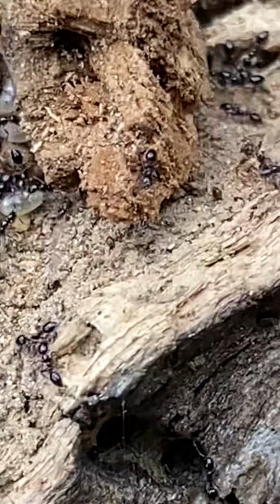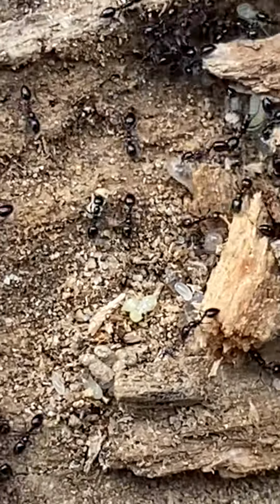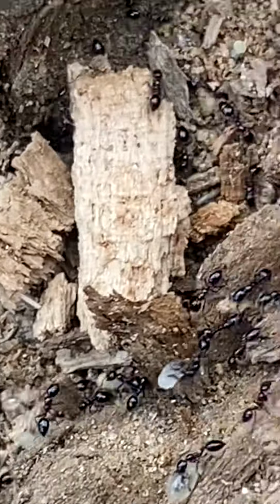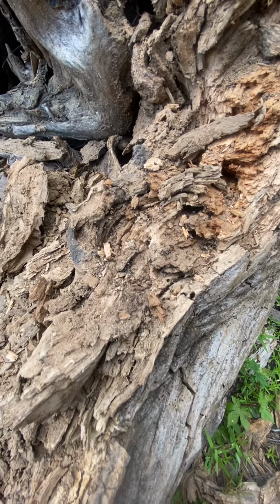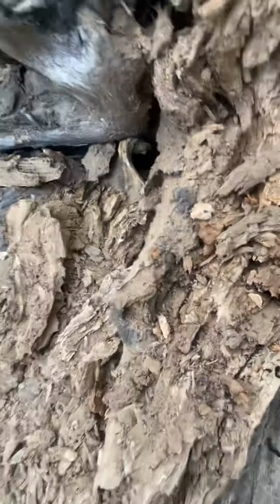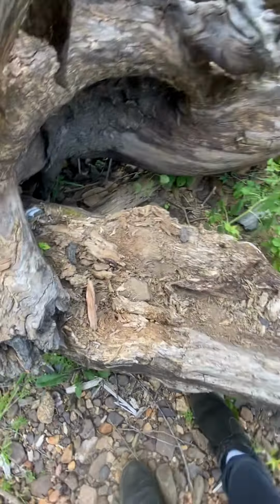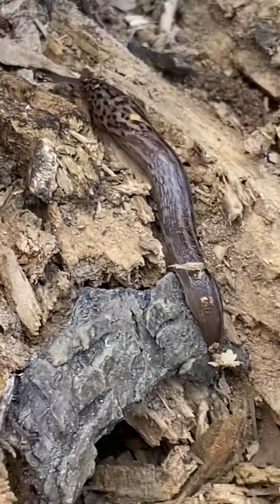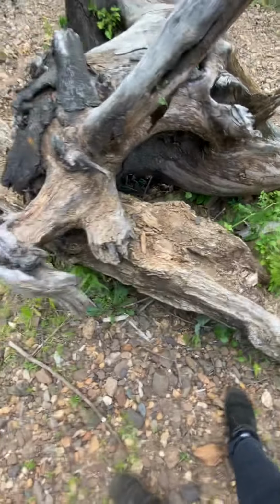Busy ant colony and a leopard slug close by.